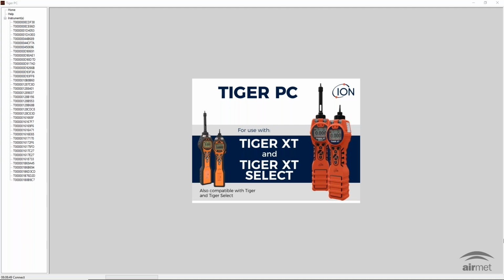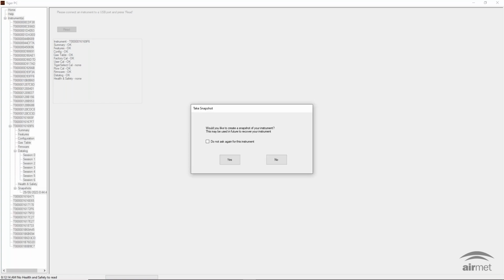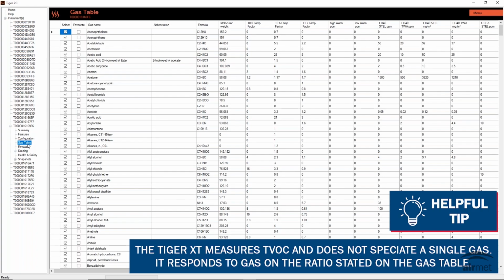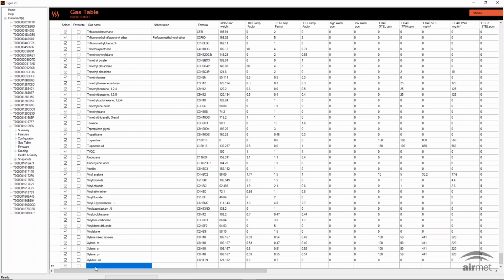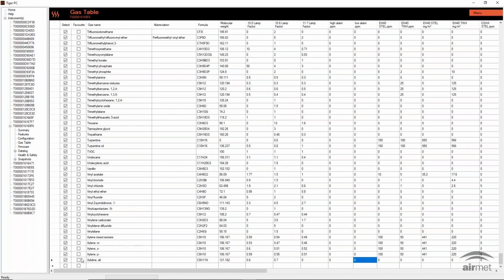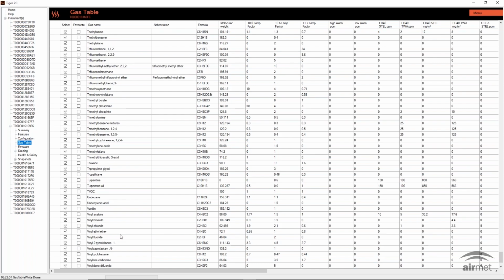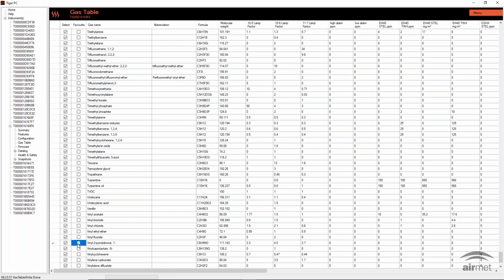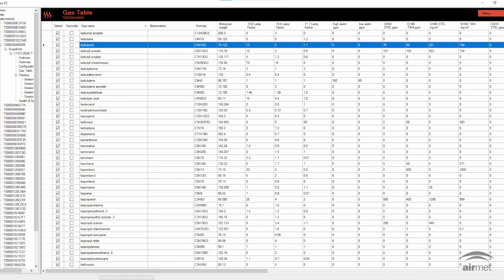How to Update the Gas Table on the ION Science Tiger XT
The ION Science Tiger XT is a highly versatile instrument designed to detect a wide range of VOCs. Due to its versatility, it’s important to keep your gas table updated to the specific VOCs that are most relevant to your work. In this tutorial, we explain how you can refine the list of gases you’re monitoring, including modifying the response factors for each gas to ensure accurate detection and measurement.

The ION Science Tiger XT is a handheld PID independently verified for speed, accuracy, and resistance to humidity and contamination through its patented Fence Electrode Technology. With a wide measurement range from 1 ppb to 20,000 ppm, the Tiger XT VOC gas detector is an incredibly versatile instrument that detects over 750 VOCs and toxic compounds.

The Tiger XT PID is ideal for detecting VOCs in a range of applications including:
* Environmental monitoring
* Wing tank entry
* Emergency response
* Confined space entry
* Arson investigation

Air-Met Scientific is a market leader in the supply, rental, service and engineering of industrial safety equipment and environmental monitoring solutions. With six office locations across Australia, Air-Met Scientific is equipped to provide you with the most effective monitoring equipment tailored to your specific needs. We back these solutions with an exemplary level of customer support through the provision of technical support and a commitment to providing customers with the most innovative and effective solutions on the market.

The ION Science Tiger XT VOC Gas Detector is available from Air-Met Scientific for sale and rental. Air-Met Scientific is also an authorised service centre for the ION Science range of gas detection equipment.